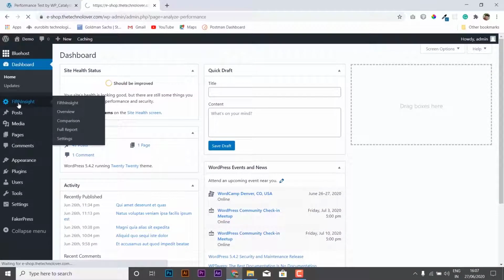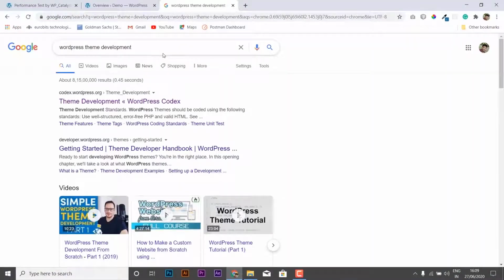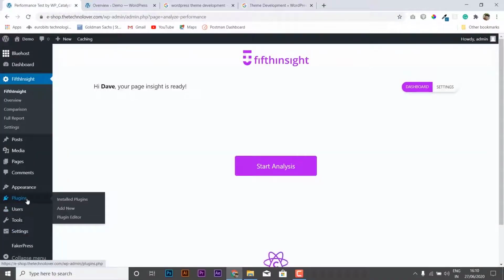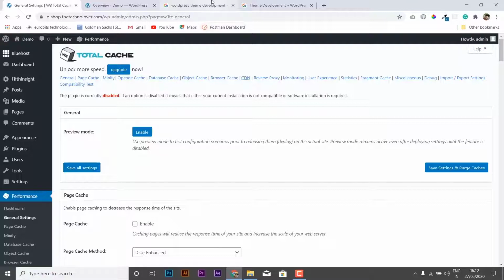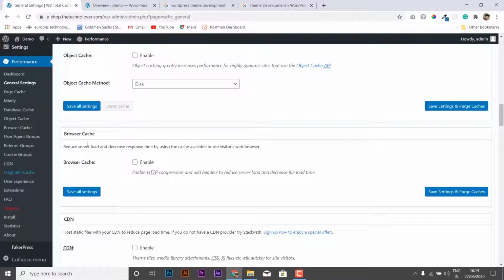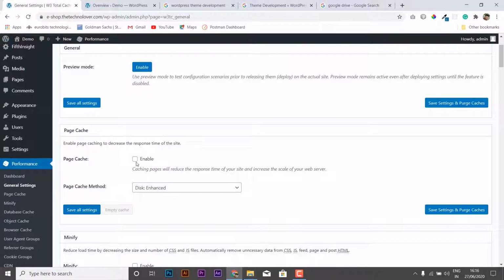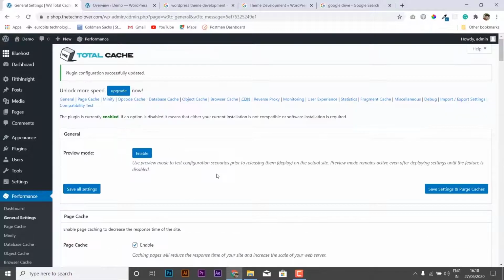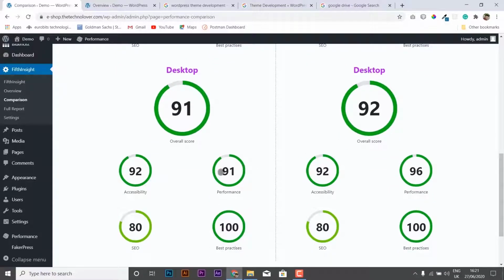How to configure w3 total cache in wordpress | Wordpress performance optimization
In this video, we'll see what is caching, types of caching, how caching improves Wordpress performance.

This video demonstrates the use of the w3 total cache plugin for Wordpress performance optimization. This video explains w3 total cache settings like page cache, browser cache, opcode cache for improving Wordpress performance.

After configuring caching in our Wordpress, we have improved the desktop performance from 91 to 96 and mobile performance from 69 to 91.